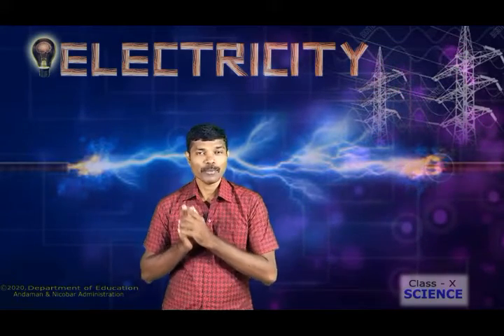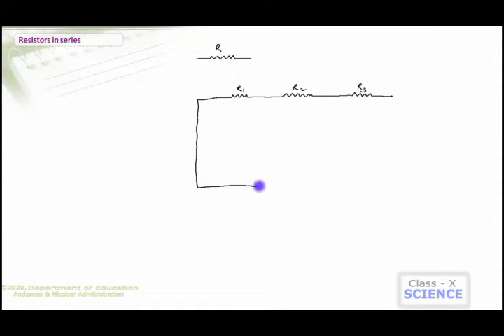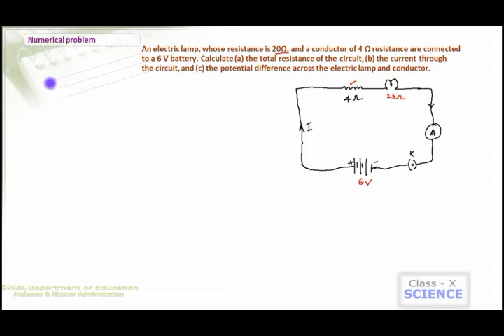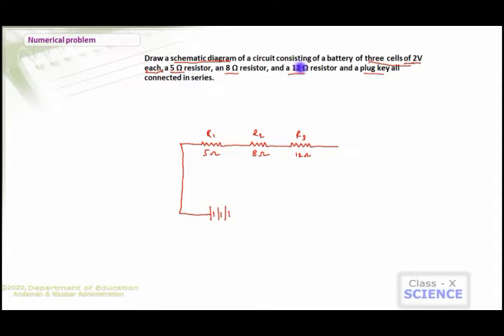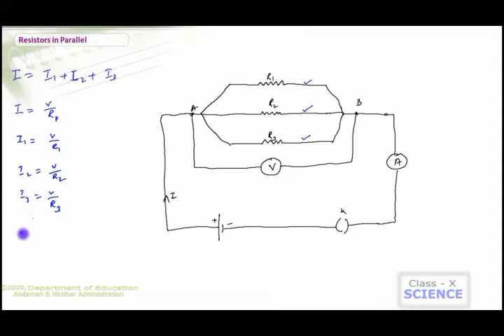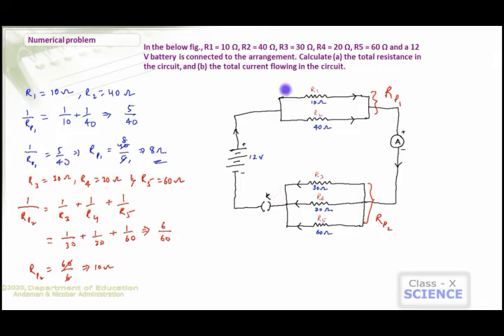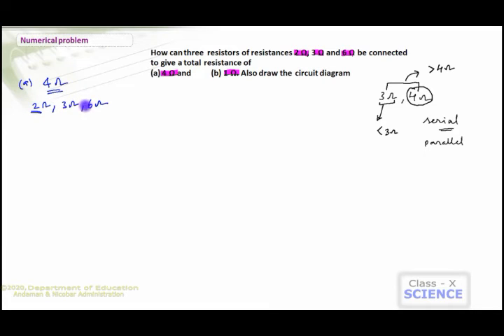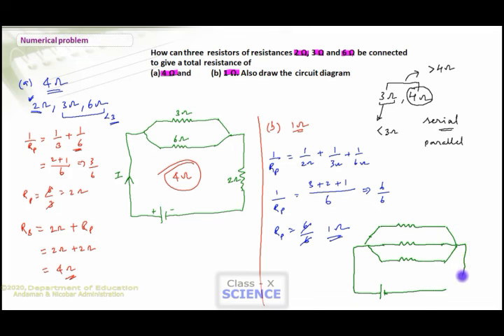CLASS 10 SCIENCE- Electricity-3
BY ADAL ARASAN, GTT